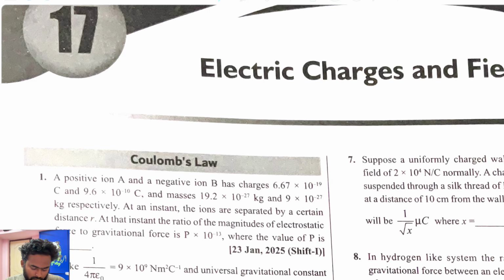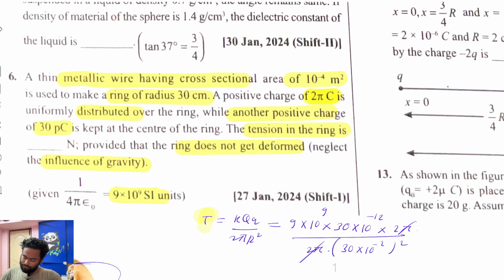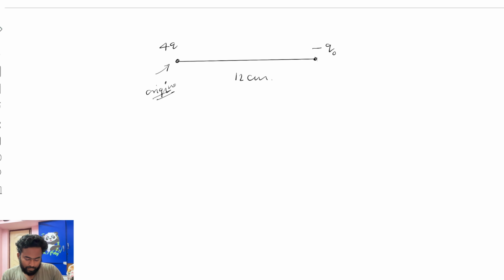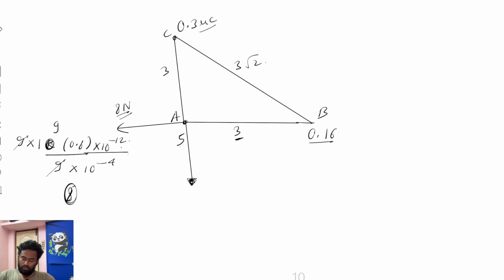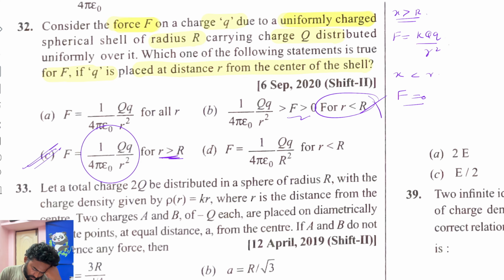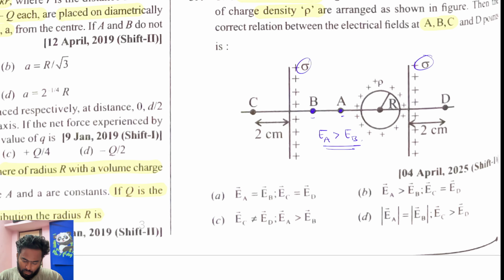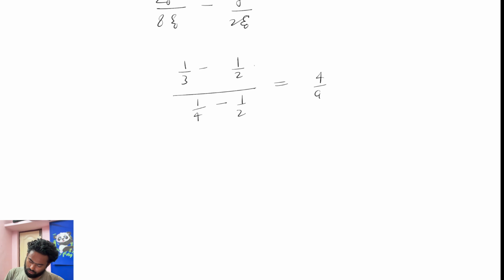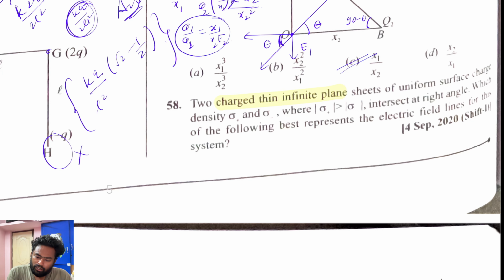ELECTROSTATICS PYQ | MUST PRACTICE QUESTIONS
JEE PYQ | ELECTROSTATICS | PART 1 ⚡

In this video, Shahid Sir solves important JEE Previous Year Questions (PYQs) from the chapter Electrostatics. This session will help you understand the concepts, tricks, and exam-oriented approaches needed to solve JEE-level problems quickly and accurately.

📘 What you will learn in this video:
• Important Electrostatics PYQs for JEE
• Concept-based problem solving
• Short tricks for faster calculations
• JEE exam pattern questions
• Step-by-step explanations
🎯 Perfect for:
• Students revising Electrostatics

🔥 Practice these questions to strengthen your concepts of electric charge, Coulomb’s law, electric field, and electric potential.

📌 Chapter: Electrostatics
📌 Series: JEE PYQ
📌 Part: 1